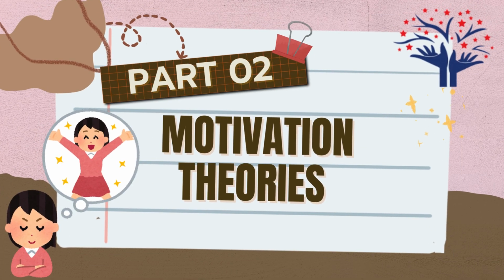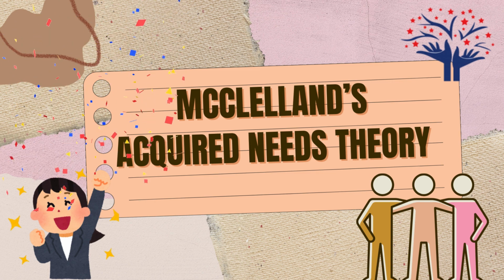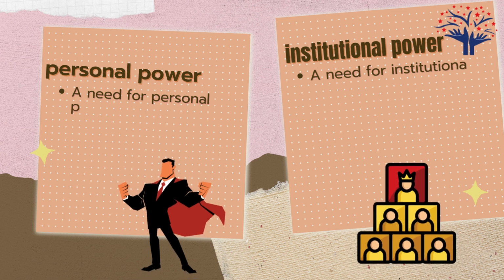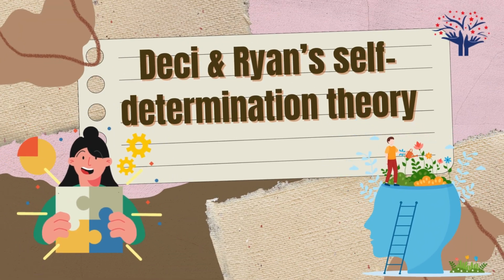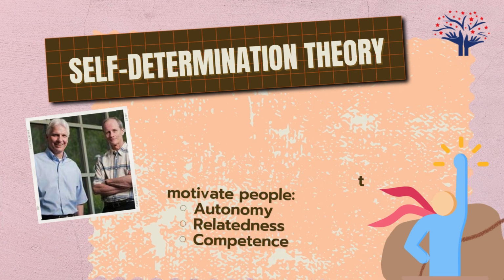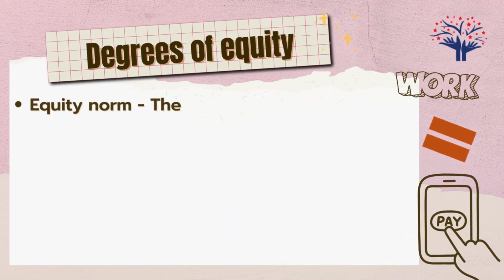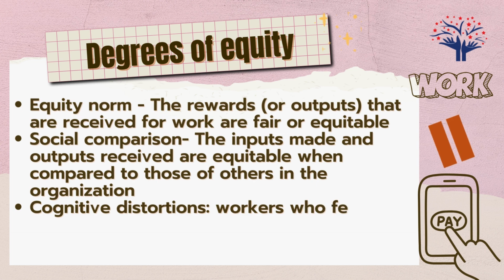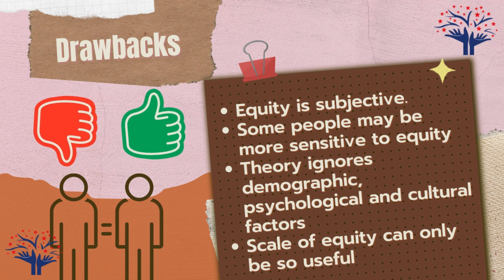Motivational Theories in Business-Part 2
🎯 "Master the Psychology of Motivation in Business!"

🔥 Description:
What truly drives people to excel in the workplace? In this video, we explore powerful motivational theories that every business leader and manager must know:

💡 Topics Covered:
1️⃣ Deci & Ryan's Self-Determination Theory: Discover how autonomy, competence, and relatedness fuel intrinsic motivation.
3️⃣ Equity Theory by Adams: Understand the importance of fairness and how perceived inequities can affect employee satisfaction and performance.
4️⃣ Vroom's Expectancy Theory: Uncover how effort, performance, and rewards are linked to motivation and how to align them for success.

Gain actionable insights to create a motivated and productive team.
Learn how to tailor motivational strategies to individual and organizational needs.
Take your leadership skills to the next level with psychology-backed strategies.

💬 Let’s Talk: Which motivational theory do you think works best in your workplace?